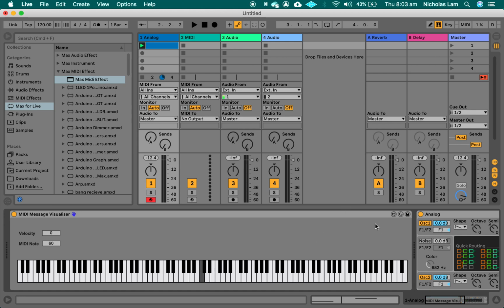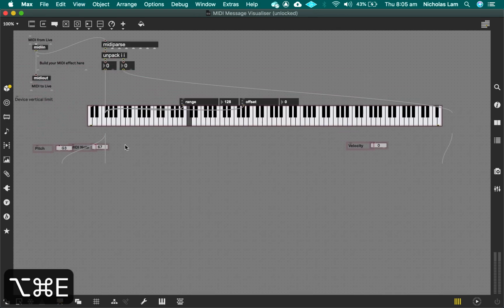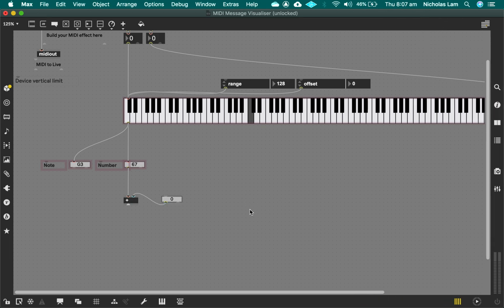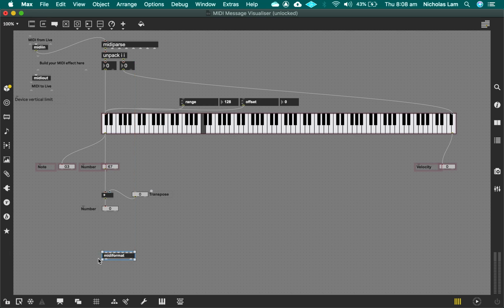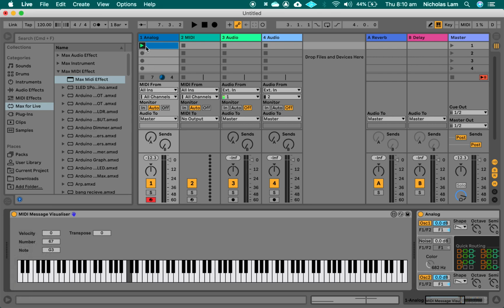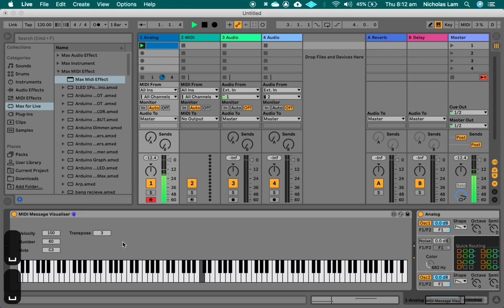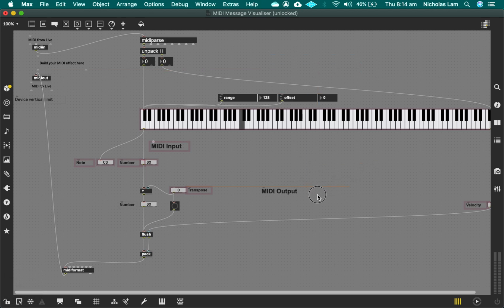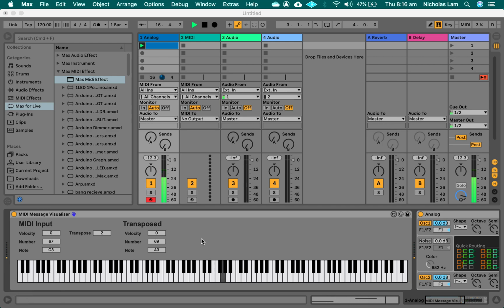BSP123 EMSTUT 8 3 Tranpose